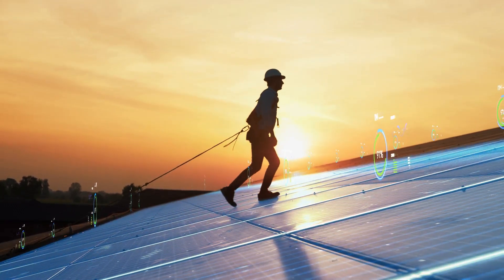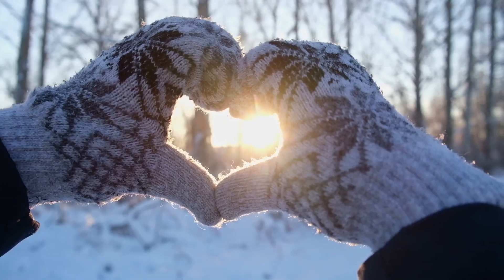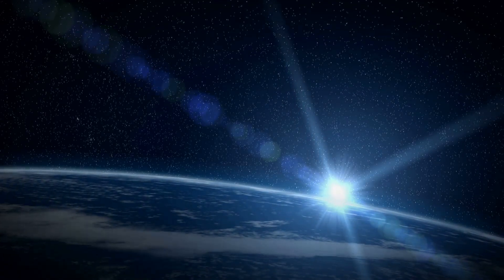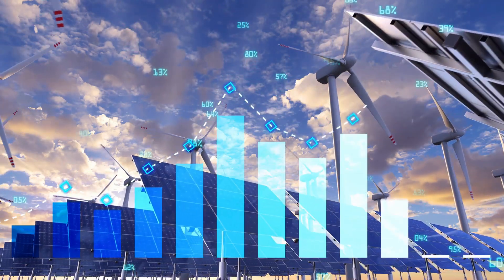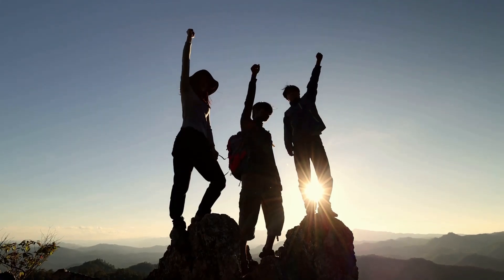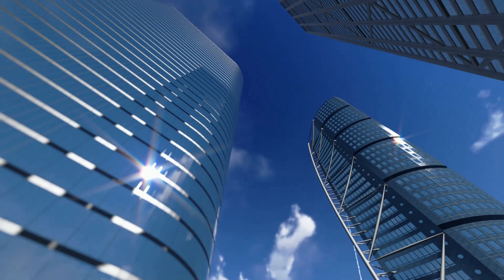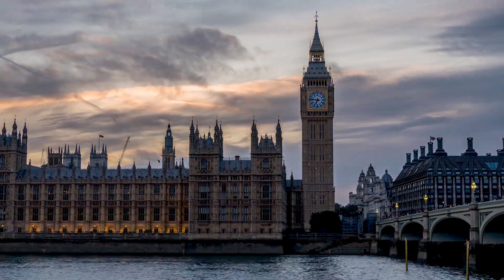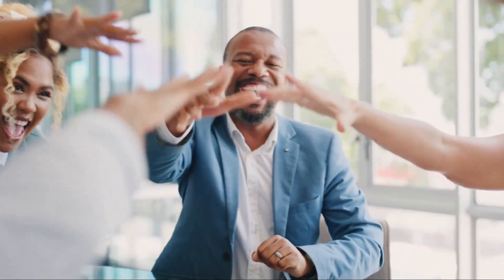The Solar Revolution: Changing the Planet Forever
Unlock the Future of Solar Energy: Get Ready for Revolutionary Innovations and Trends! Dive into the exciting world of next-generation solar technology in this comprehensive video. Discover how recent advancements and future trends in renewable energy are poised to transform our energy consumption and impact global sustainability. Get ready for the latest solar trends and innovations that could change the face of the planet. Join us as we explore the transformative potential of modern solar technology, highlighting its capabilities, benefits, and the pivotal role it could play in shaping a greener, more sustainable future. Don't miss out on learning about the powerful impact that these cutting-edge solar innovations could have on our world!

QUESTIONS - Have a question about our video? Drop it in the comments!

00:00 Intro
01:01 Silicone Cell
02:20 Global Push
03:50 Empowered Future
05:59 Solar Innovation
06:30 Solar Mobility
07:40 Solar Storage